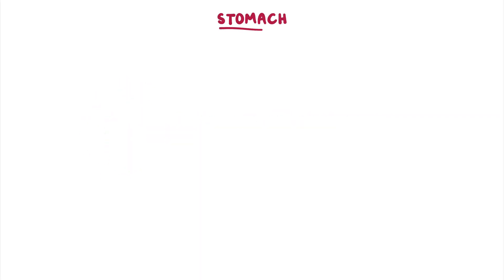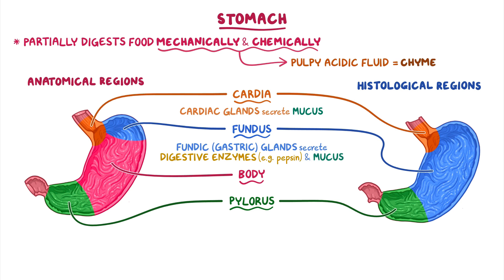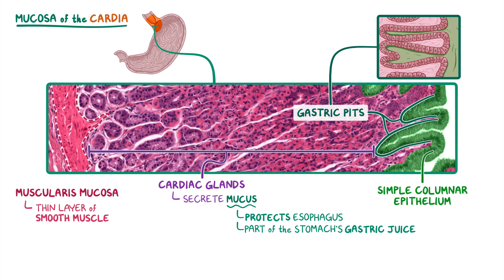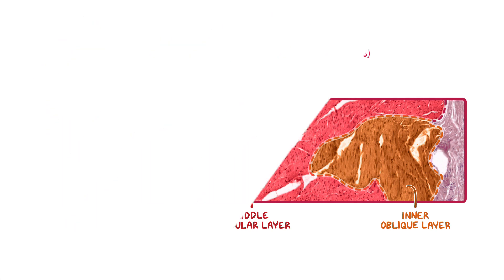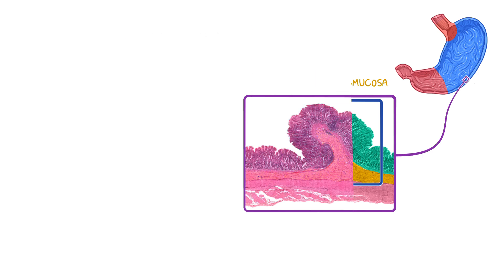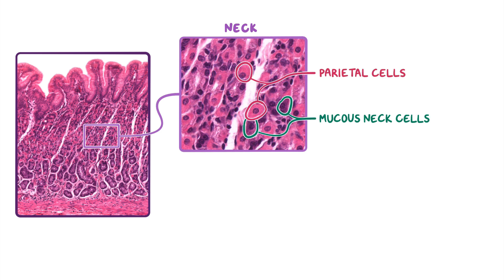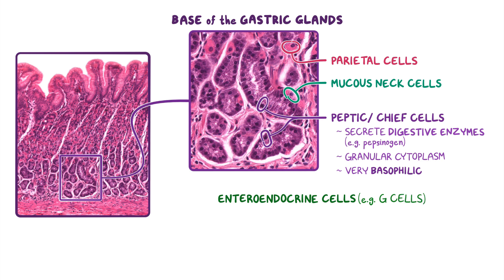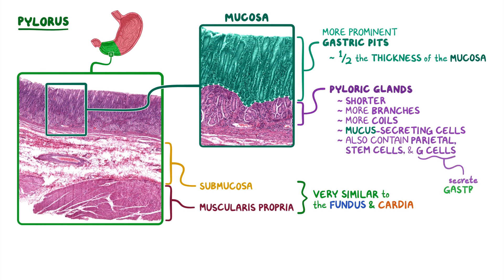Stomach: Histology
What is the stomach? The stomach is an expanded portion of the gastrointestinal tract or GI tract that partially digests food by breaking it down mechanically and chemically in order to form a pulpy acidic fluid called chyme. Although the stomach is divided into 4 anatomical regions, it is only divided into 3 histological regions: the cardia, fundus, and pylorus.